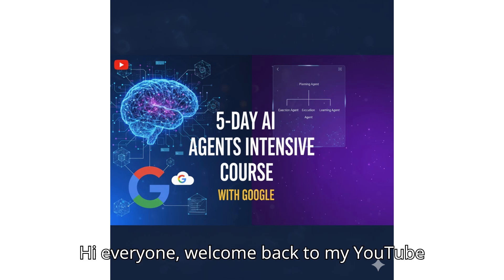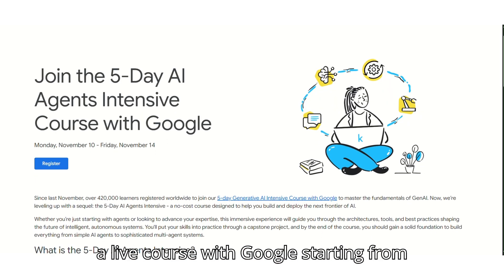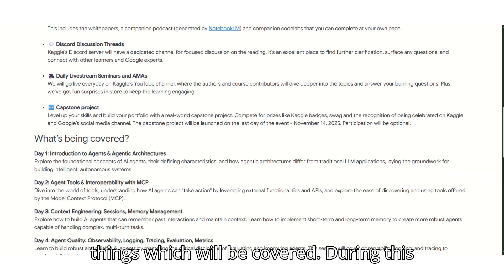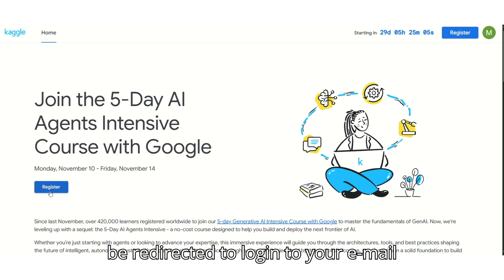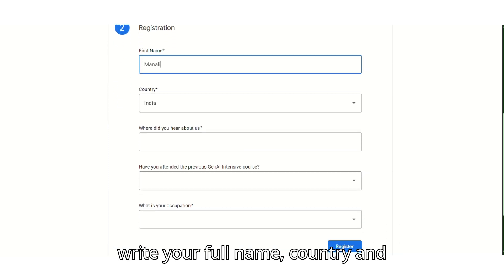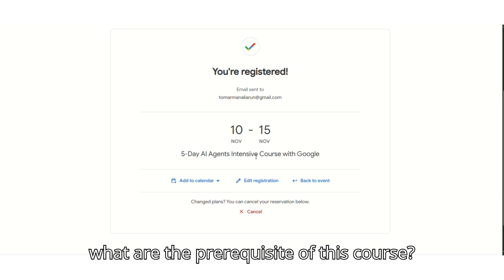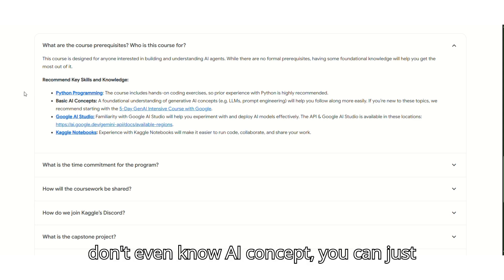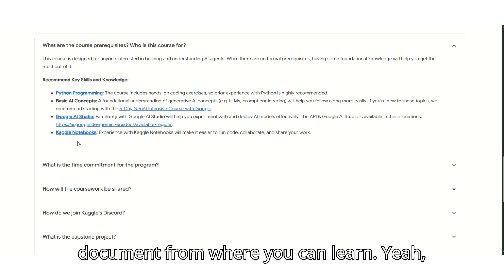5-Day Free AI Agents Intensive Course with Google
he 5-Day ai agents Intensive Course with Google is the no-cost sequel to the genai Intensive. You mastered the fundamentals of GenAI—now, it’s time to level up. This course is designed to teach you how to build and deploy autonomous AI agents, the next frontier of artificial intelligence.

What you'll learn: Architectures, tools, memory, evaluation, and the path from prototype to production for intelligent, self-directed systems.

It's free ! Register now
👉 Course Registration: